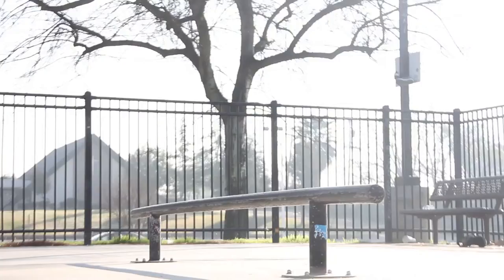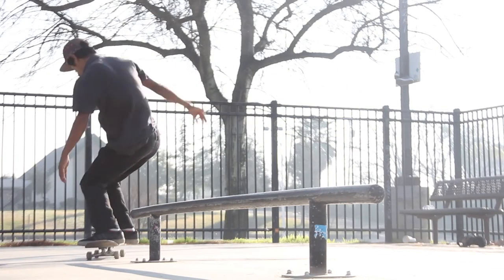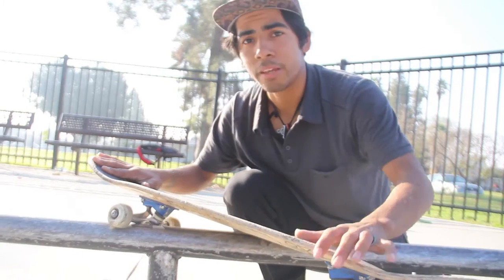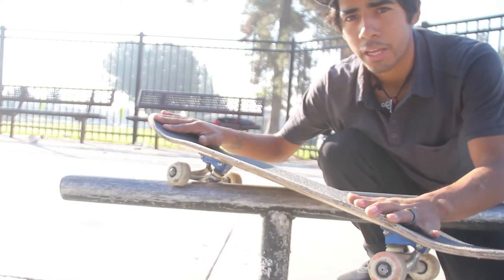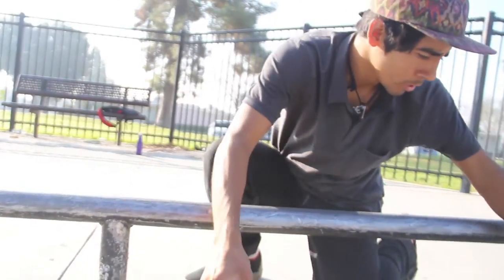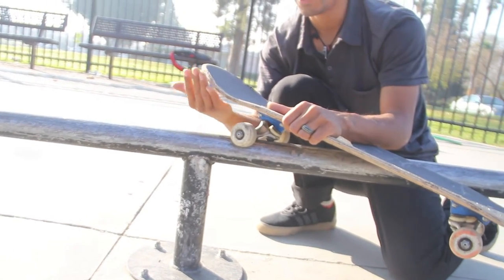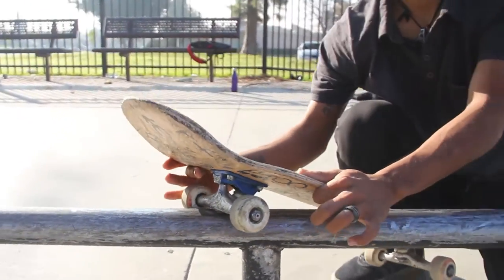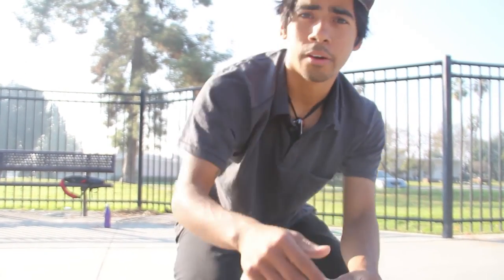How To Bs Wheelie Grind!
This trick has been very fun to me lately so decided to talk about how i bs wheelie grind enjoy.